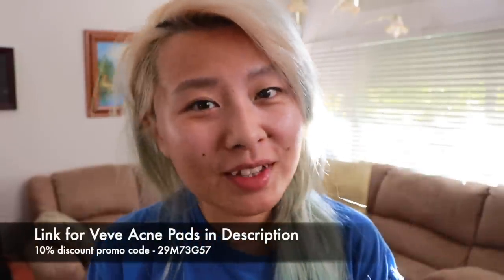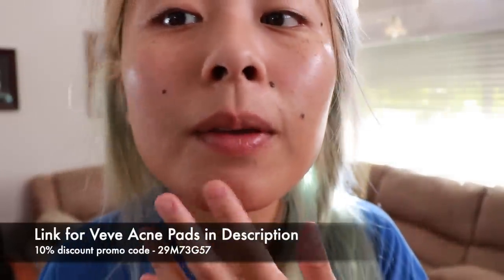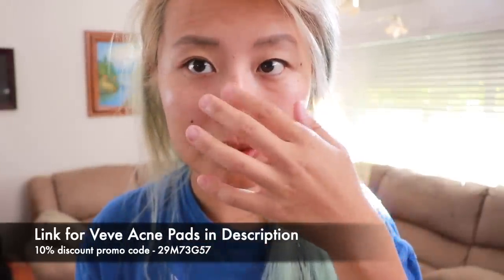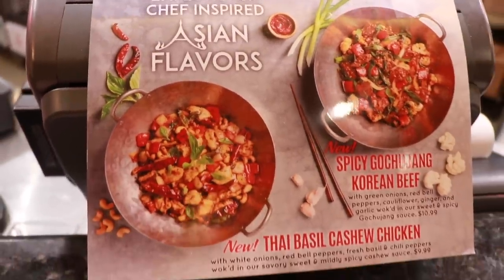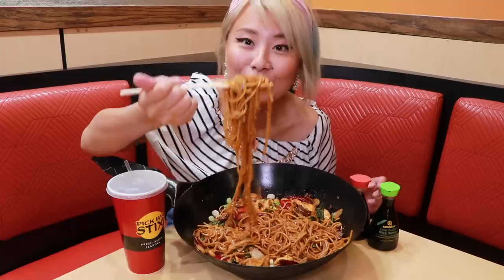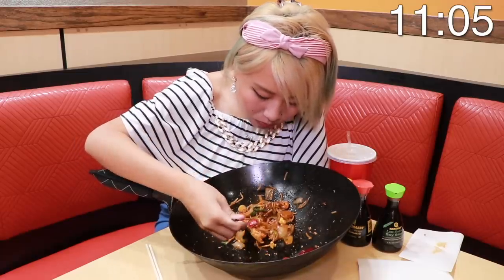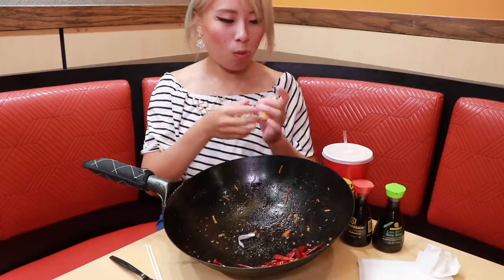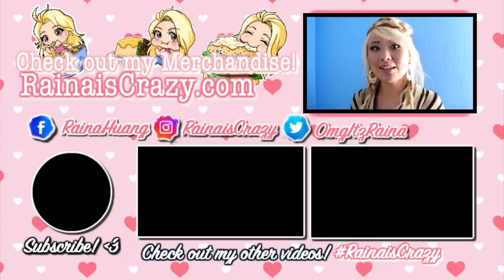5LB CHOW MEIN Eating CHALLENGE - Wok of FOOD RainaisCrazy - Pick Up Stix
Veve Acne Pads

29M73G57

20687 Amar Rd Ste 2-196